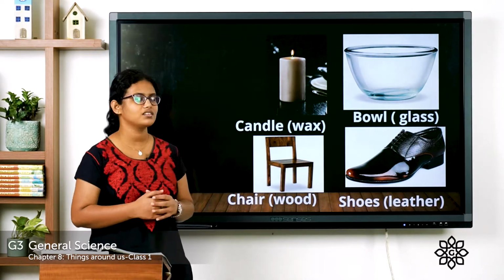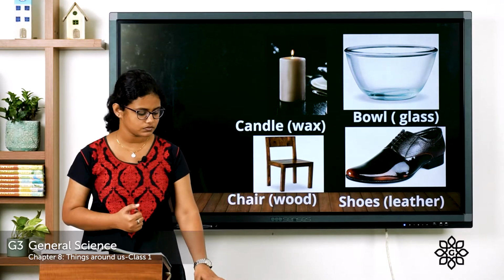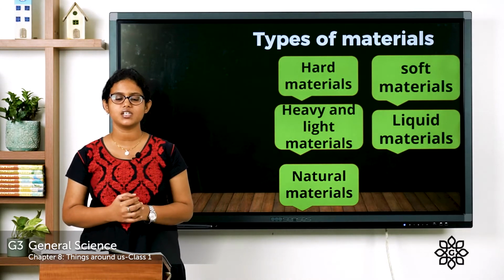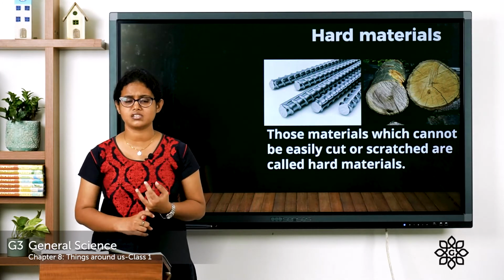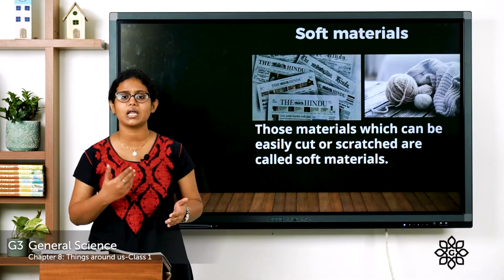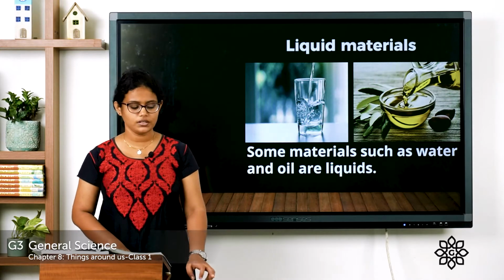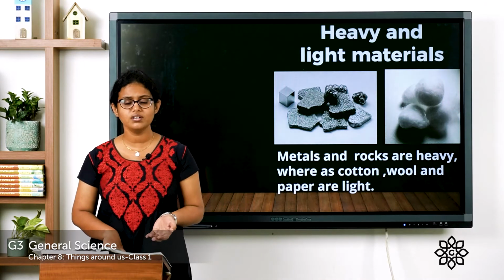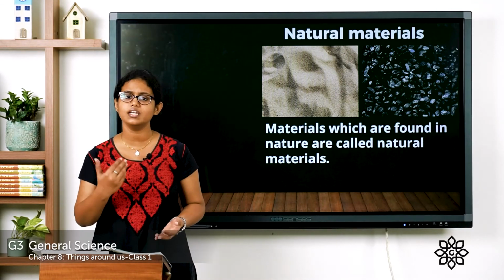Grade 3 General Science Chapter 8 Class 1 Types of Materials